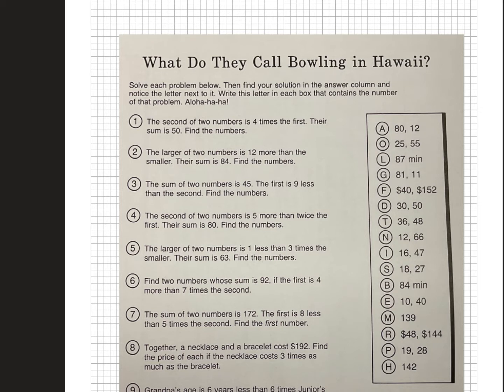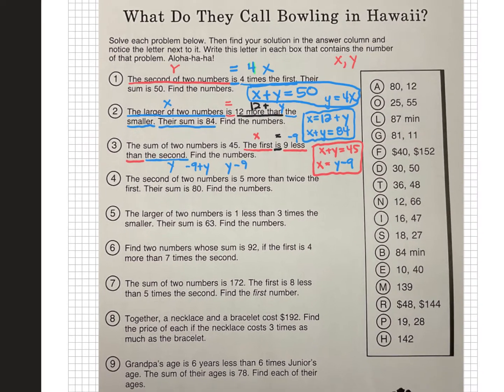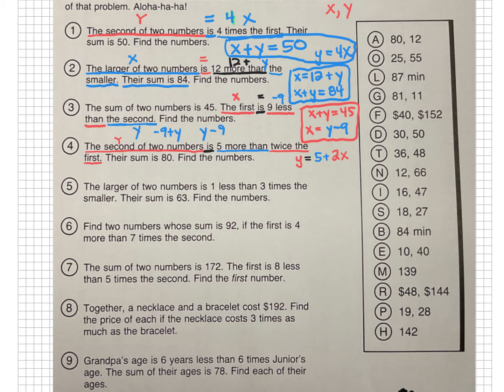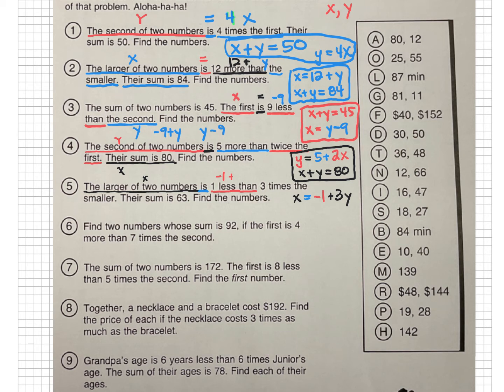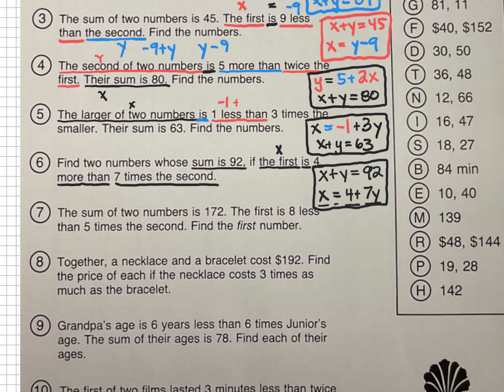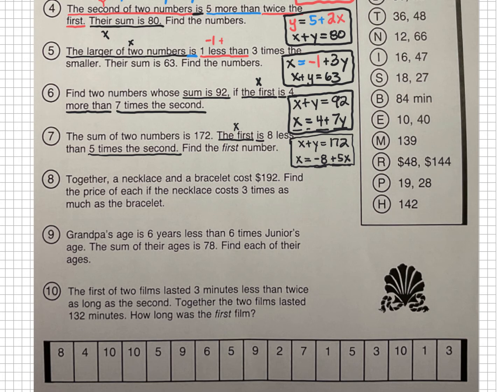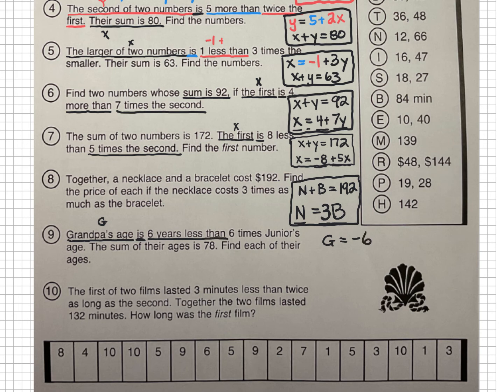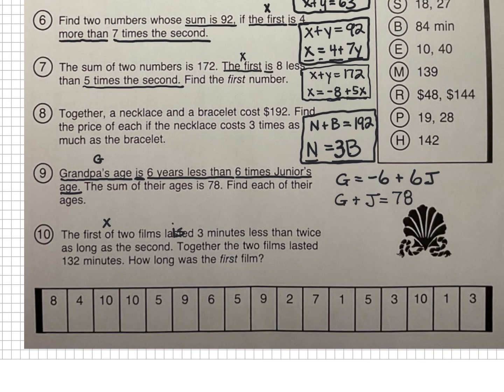January 10th homework help